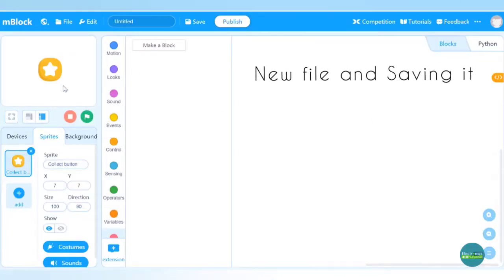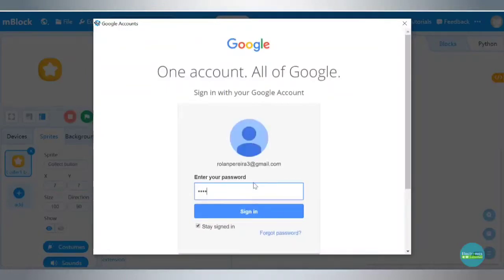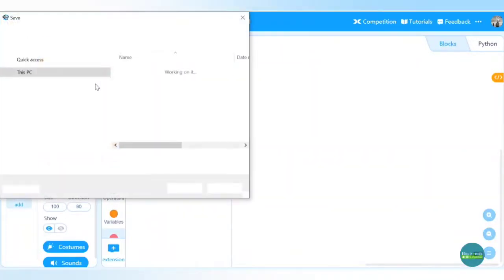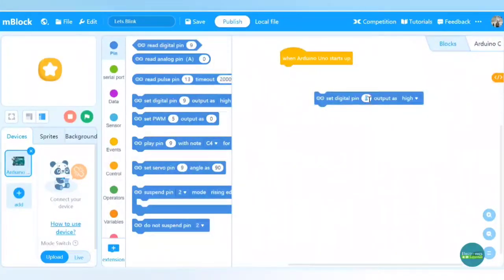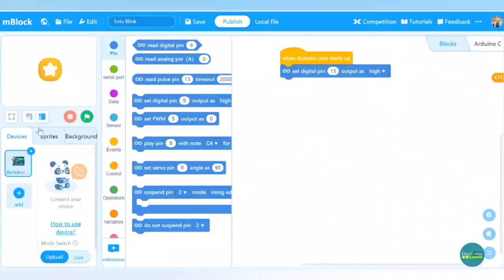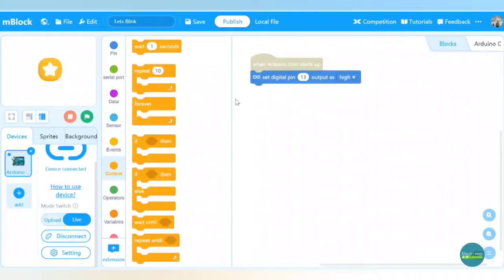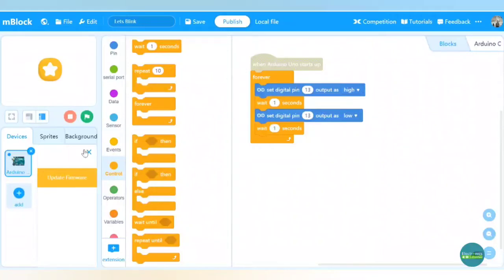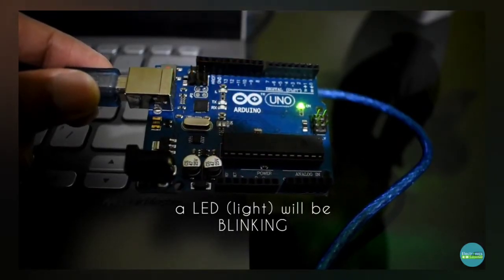Lets Blink with Arduino Uno using mBlock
Lets Blink is a going to be your first ever project to make a LED blink. That is, ON and OFF ….ON and OFF…. and make it go on forever.

This is the most basic activity, but get us started to the world of physical computing.

To get started we will need an Arduino (Uno or whichever one you have that would not make a difference). But ideally as the number of pins increase on our Arduino boards the capability is higher and better projects can be built.

Things Needed
Arduino Uno
USB Cable from the Arduino Kit
LED (Light Emitting Diode)
Buzzer
mBlock or Arduino IDE on your computer
(For details go to my blog)